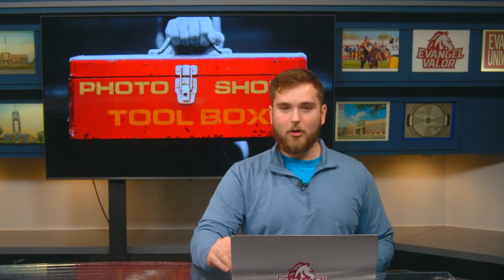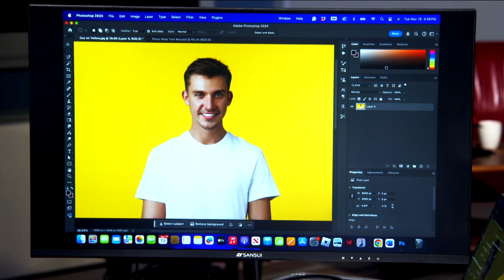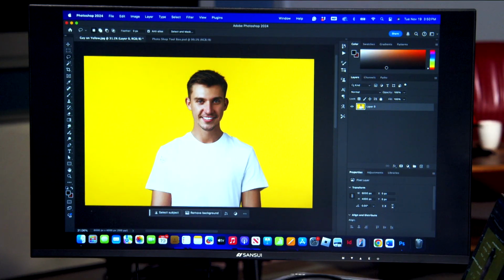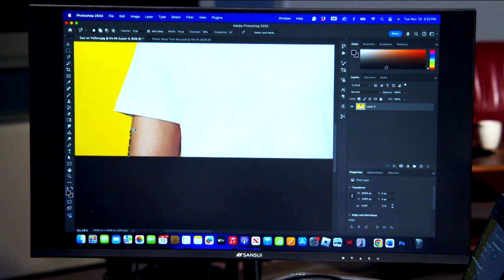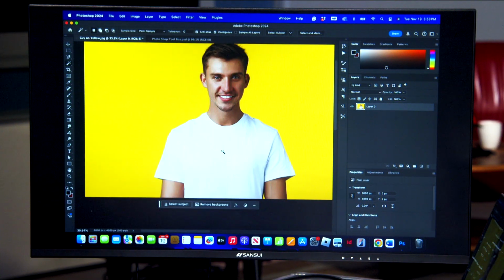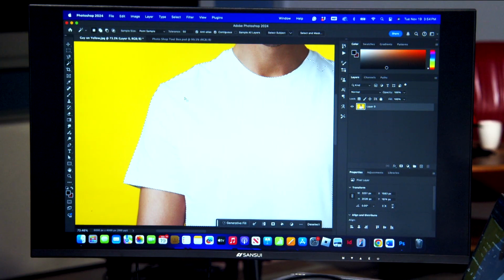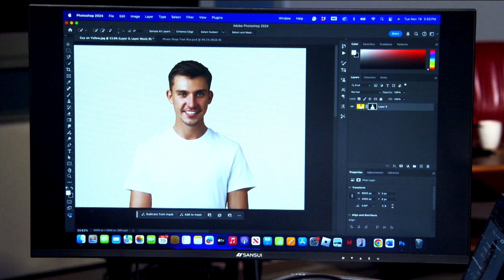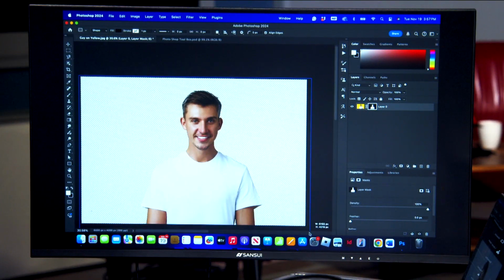Photoshop Toolbox! With Jaron Lambertson